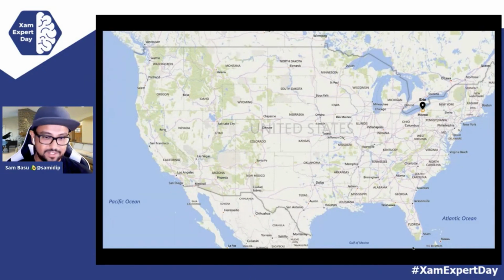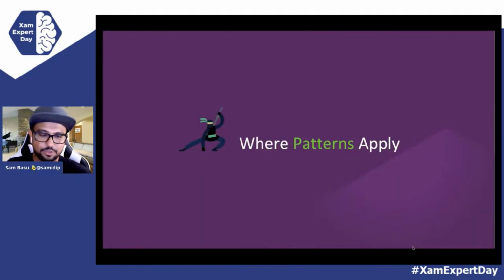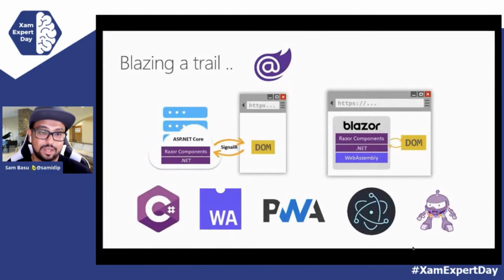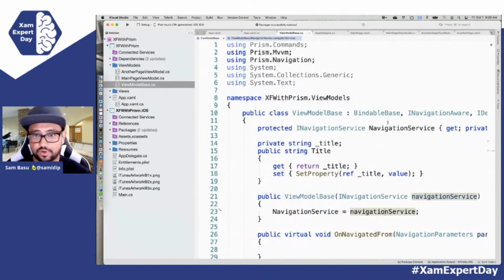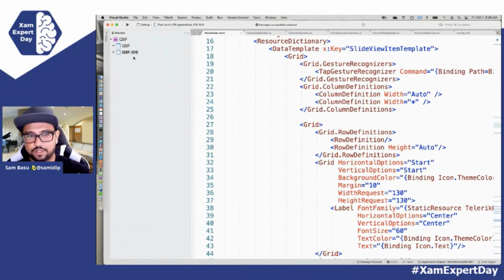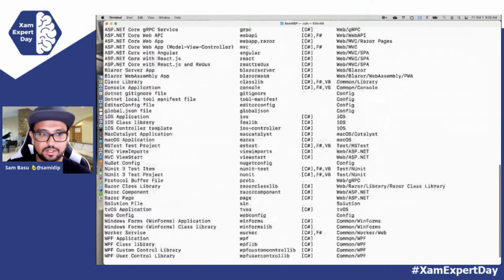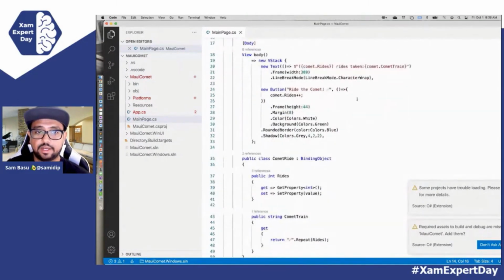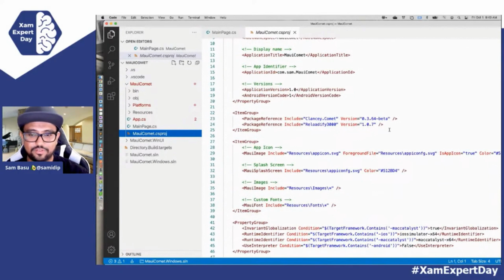Xamarin.Forms and .NET MAUI MVVM vs MVU - XamExpertDay 2021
Session by Sam Basu
Depending on who you ask, Design Patterns are either dead or super useful. Design patterns are supposed to make sense, fit the app/platform/framework naturally and make life easier for developers. Anything else, and we’re likely doing it wrong.

Let’s explore two rather popular design patterns – MVVM & MVU, and pitch them against each other. .NET mobile/desktop stacks prefer MVVM, web technologies like Blazor/JS SPA are more natural fits with MVU, and .NET MAUI welcomes both. How much of the design pattern is open to interpretation? How much is baked in, when do you bring in frameworks and how is the tooling/ecosystem? This will be an honest fight for developer productivity – you game?